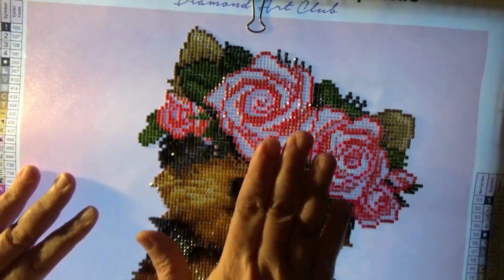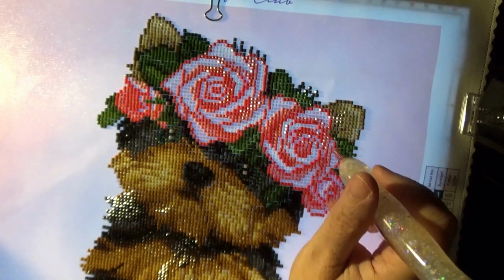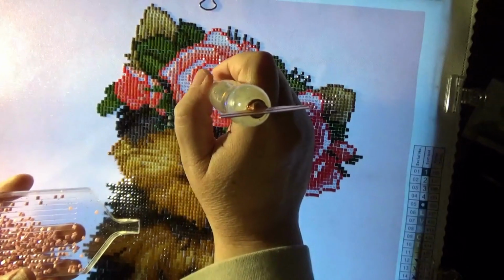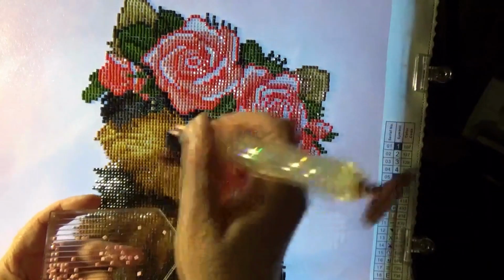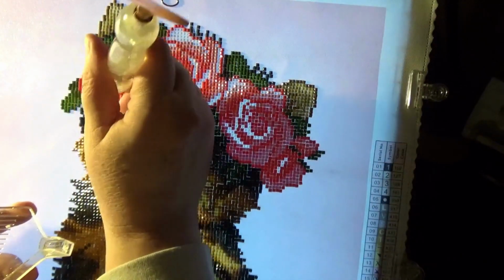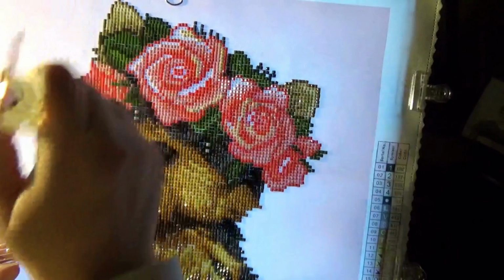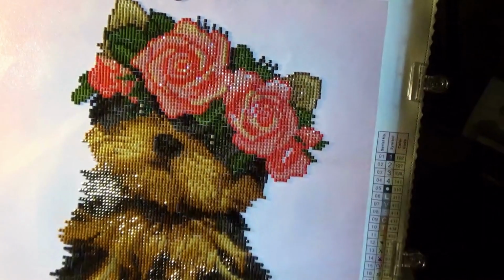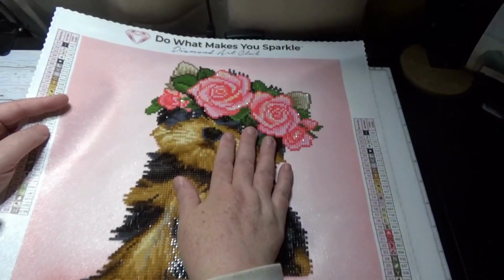INTRODUCING ROSIE!! Our Yorkie & Roses from DAC WIP & Chat 24 COMPLETION!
Hi friends. We are at the last installment of our series for this diamond painting. I was gifted this canvas from @diamondpaintingwithsweett  , and wanted to work on it with you. We'll work on this together, so this will be a series.
Have a great day!  God bless, my friends.

Facebook Group:  Sassy Crafting Sisters & Misters

MAILING ADDRESS:  Upon Request